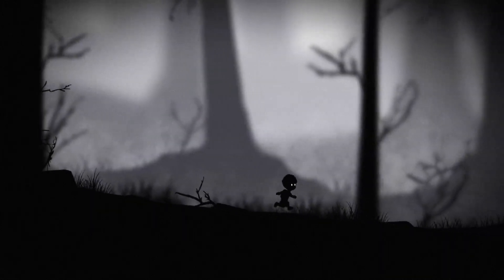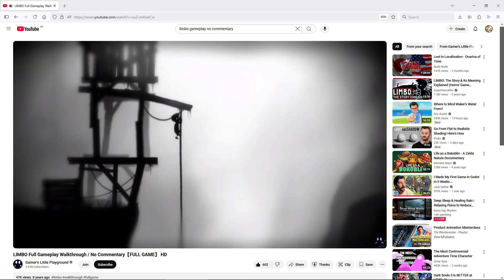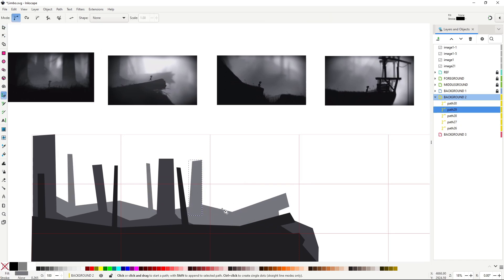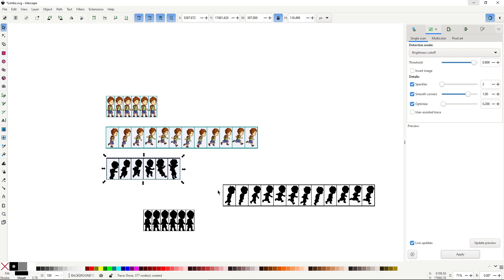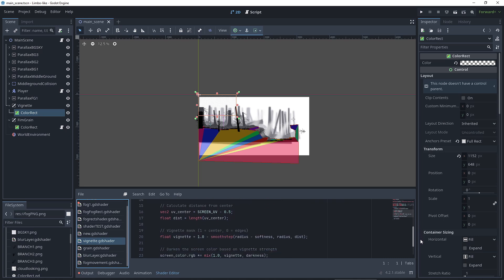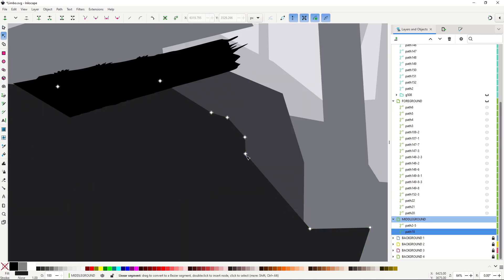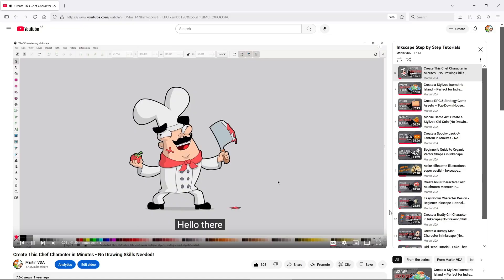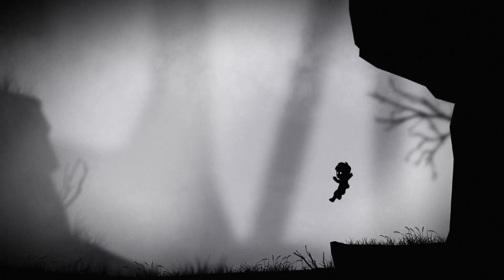Could LIMBO Have Been Made with Inkscape? I Tried to Find Out.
I recreated the look of Limbo using only Inkscape and a bit of Godot to bring it to life. In this video, I’ll show you how I pulled it off—and how far you can push vector tools for game art.